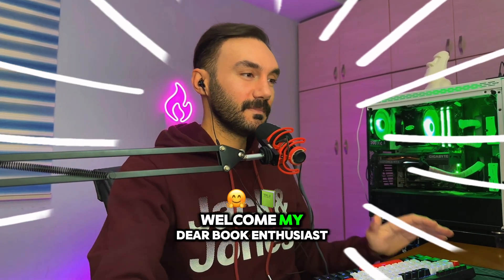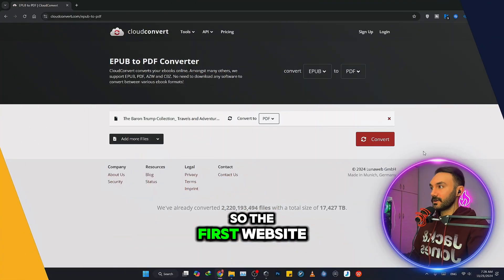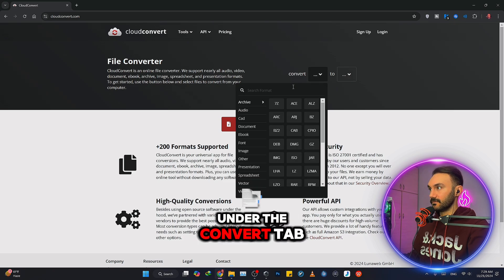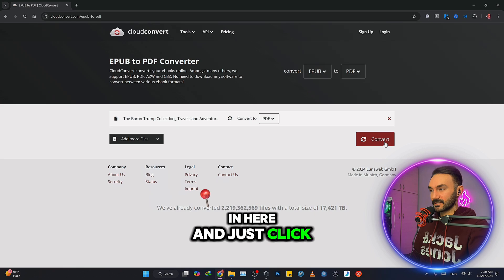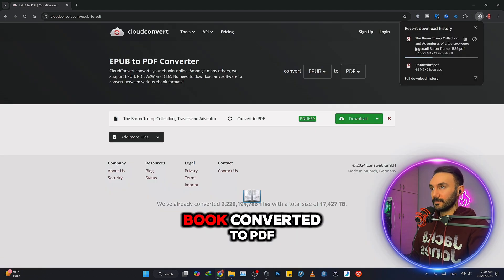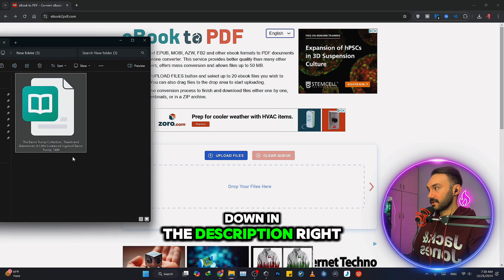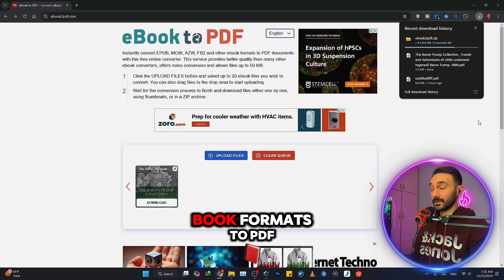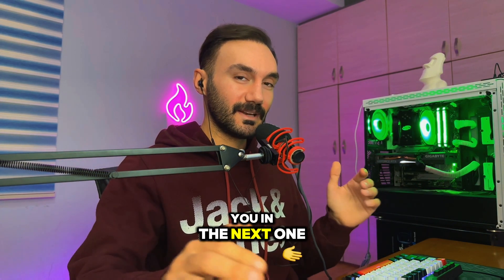How To Open EPUB Format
Struggling to open EPUB format books or want to convert them into PDF for easier access? In this step-by-step tutorial, I’ll show you how to open EPUB files on your computer or device using free tools and software. Additionally, I’ll guide you through the process of converting EPUB books to PDF format quickly and easily. Whether you’re a student, a reader, or just need a convenient way to manage your eBooks, this video is for you.

In this video, you’ll learn:

What EPUB files are and how to open them
The best free tools and apps for viewing EPUB files
How to convert EPUB to PDF for free
Tips to ensure your converted files maintain their quality
No technical skills required! Watch now and make managing your eBooks a breeze.